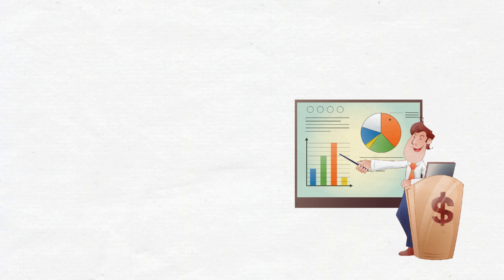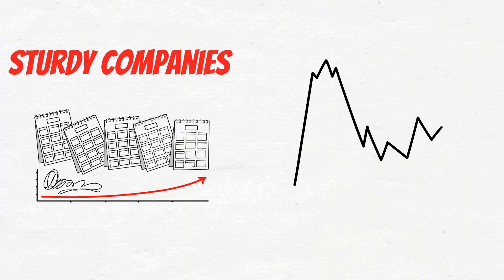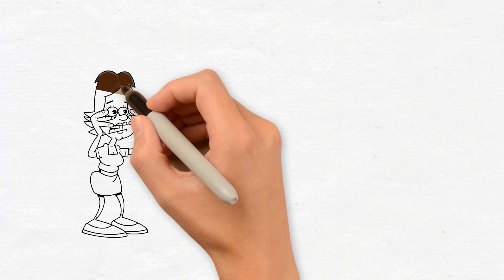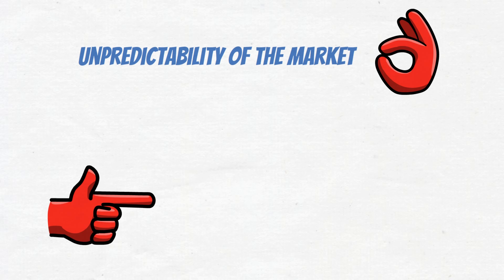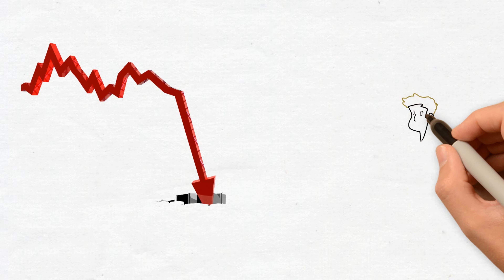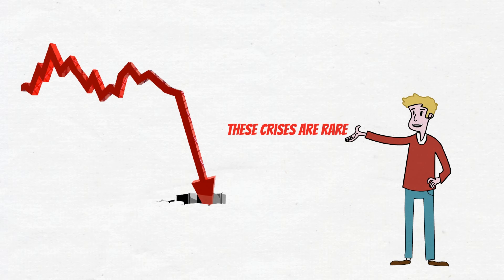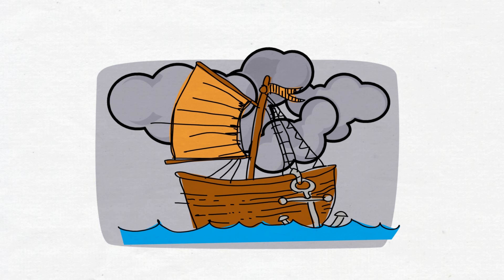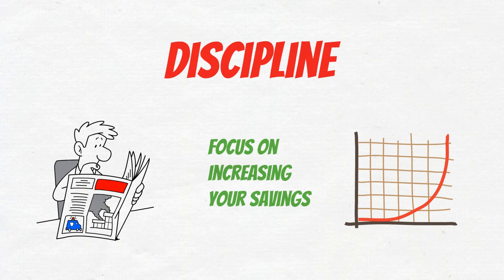How to Get RICH : A Simple Way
The world of personal finance can often seem overwhelming.
Everywhere you turn, there's a new strategy to consider, or a financial guru claiming to hold the secret to wealth.
But what if the real secret to growing your wealth lies not in the latest trends but in understanding the basics and having the discipline to stick to them.

In this video, we explore a simple and realistic path to accumulating wealth.

0:00 Introduction
0:25 Blueprint to wealth
2:31 Secrets of the stock market
4:08 Tactics for wealth growth
5:48 Investment pitfalls
7:30 Conclusion